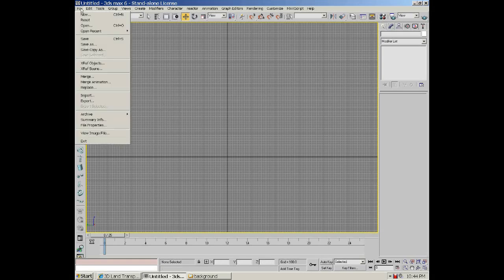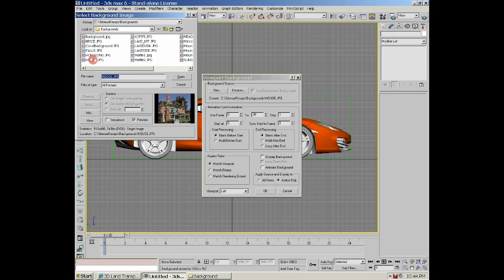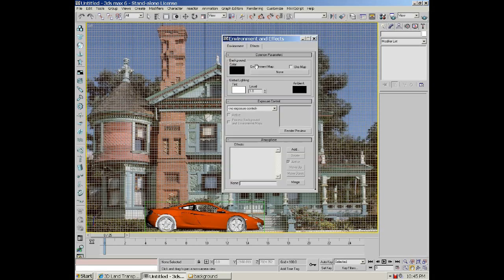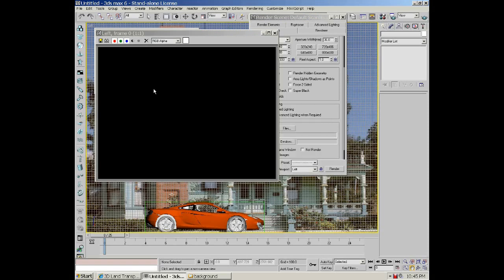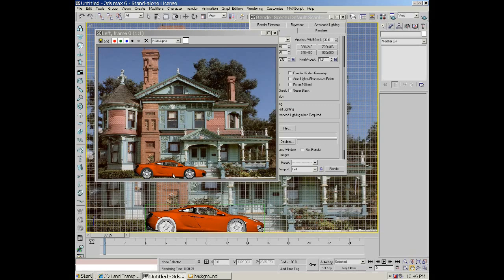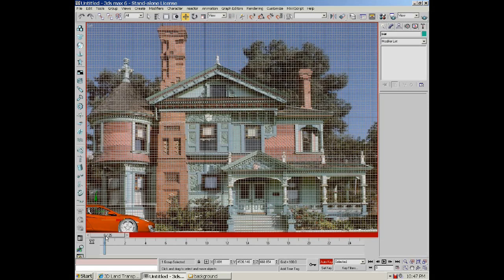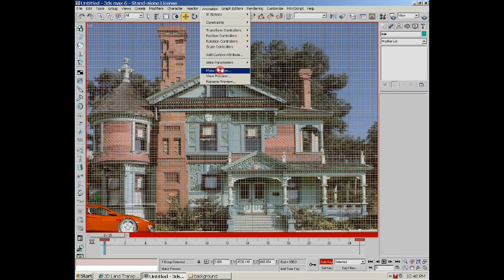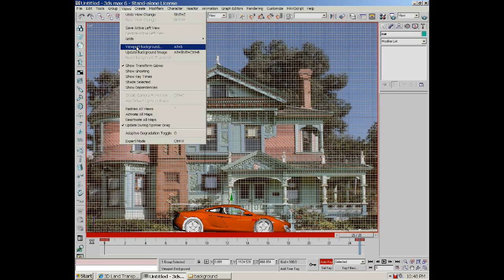3ds Max how to quickly place a background picture view and animate a 3d object together in front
Animating a 3d car to look like it drives up to a house which is a picture